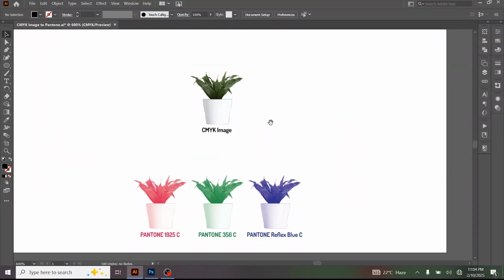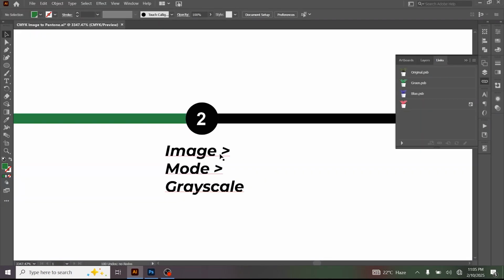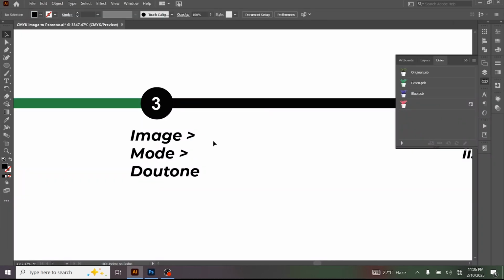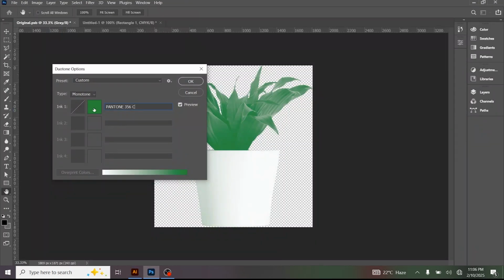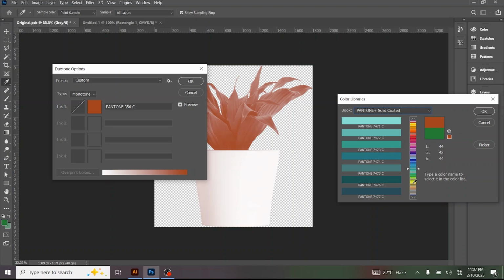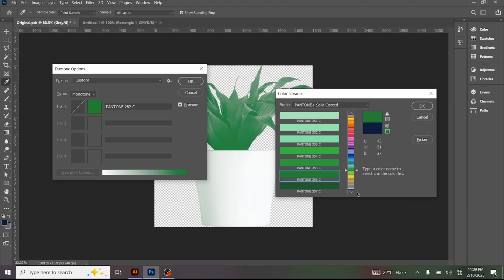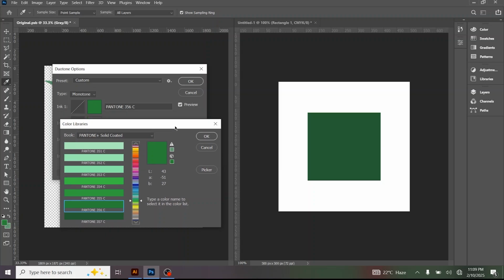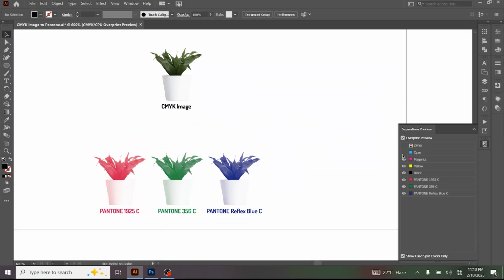How to Convert Image to Pantone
In this Video I will guide you about how to convert Image to Pantone in a very easy way. I have described five step formula to convert CMYK  RGB Image to Pantone color.

If you want help and in any specific problem just write in comment I will make a video about that.